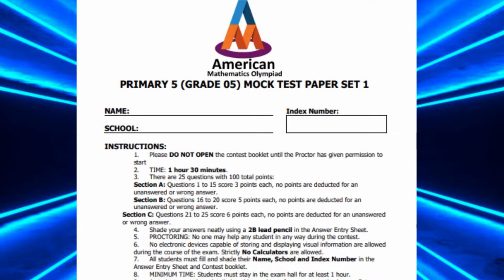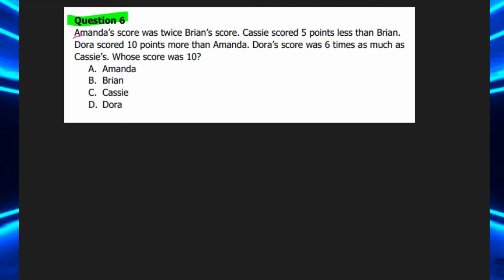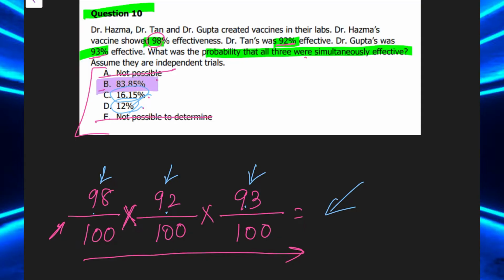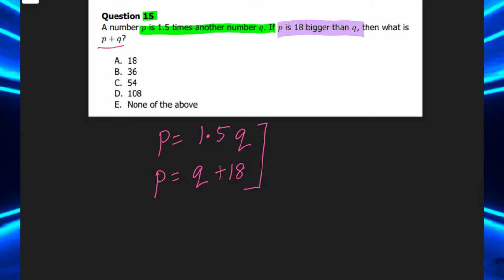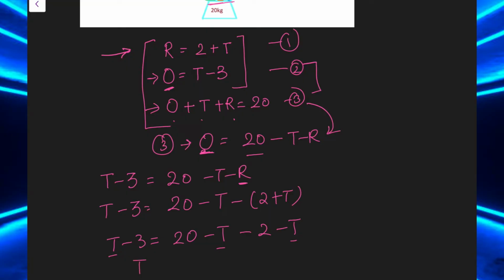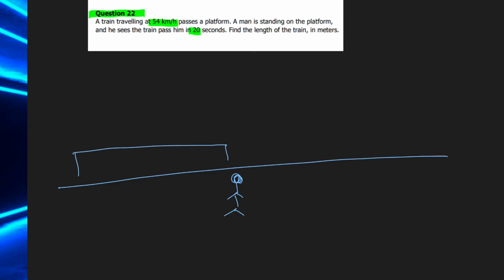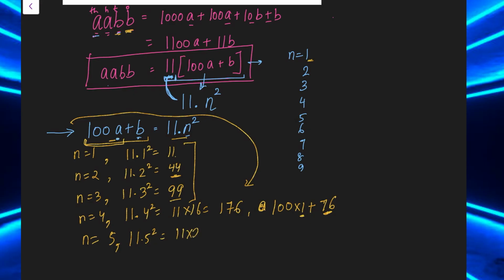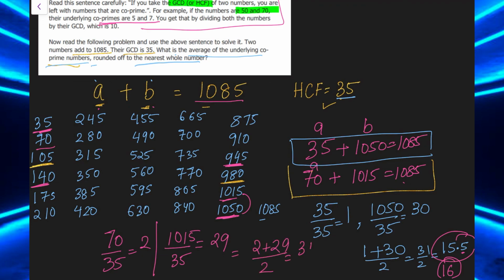AMO - Mock paper ( Grade 5 ) American Mathematics / Maths Olympiad